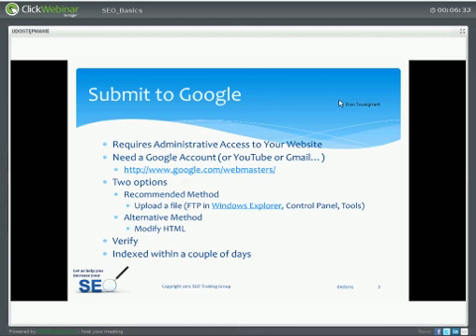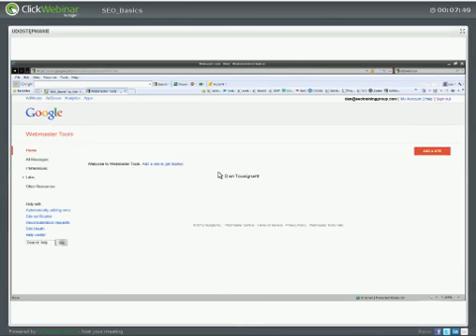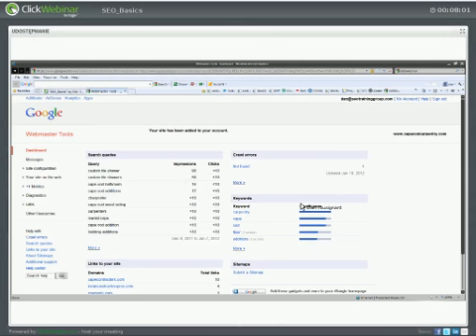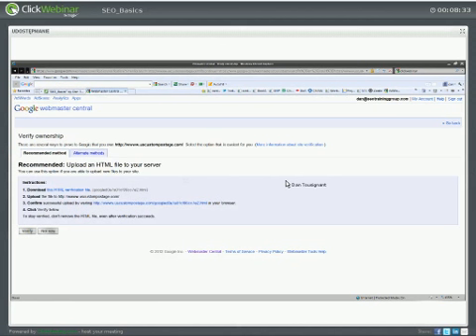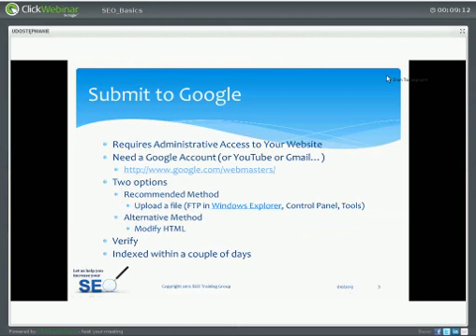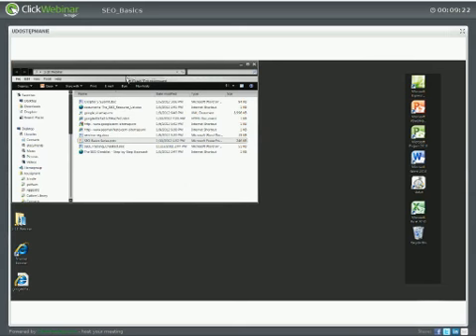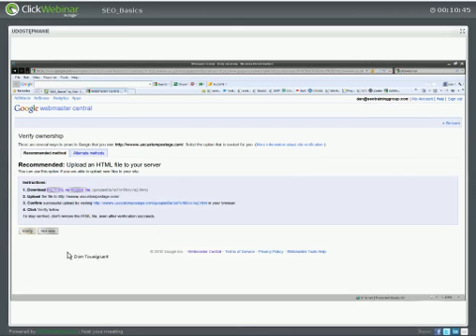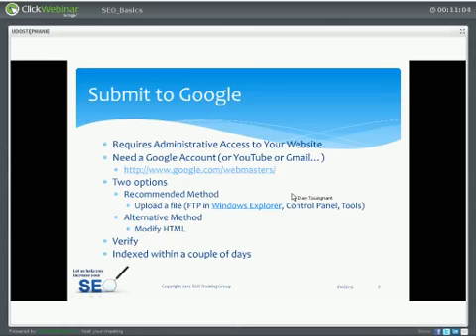SEO Basics 2/6: How to submit your site to Google®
This clip is part of our SEO Basics webinar series. It is an excerpt from Chapter 5 of our book, The SEO Manifesto. If you are interested in learning more about our practical and ethical approach to internet marketing visit us at http